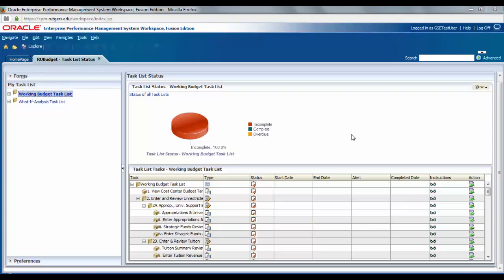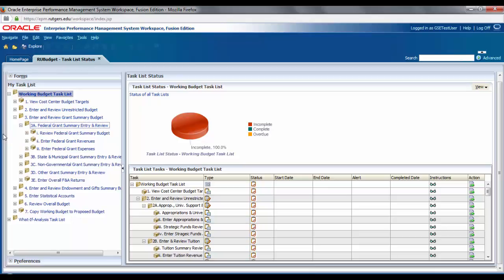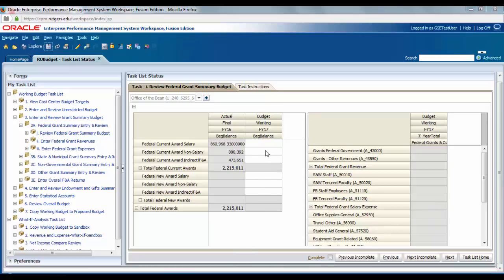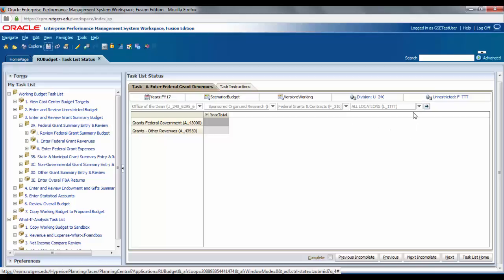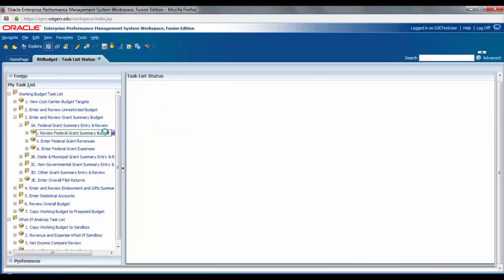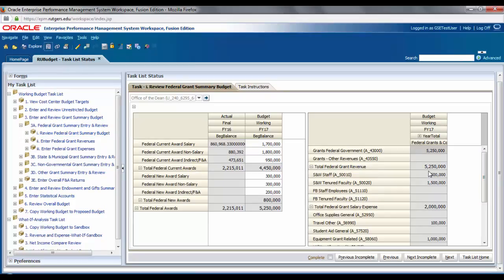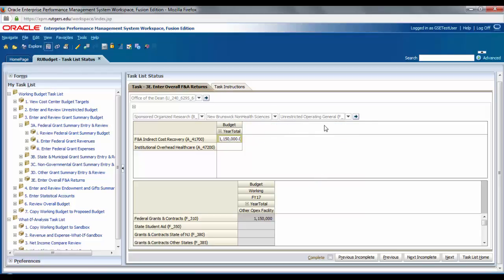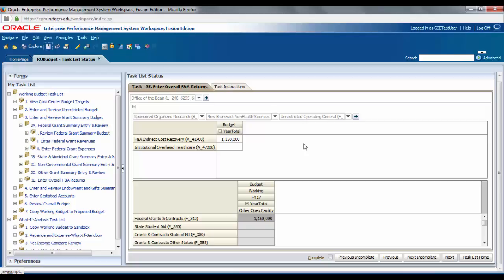RUBudget - How to Budget Grants